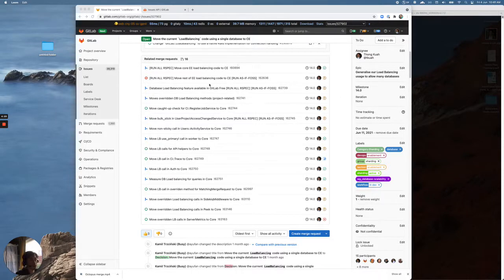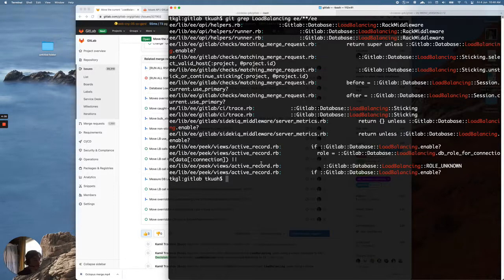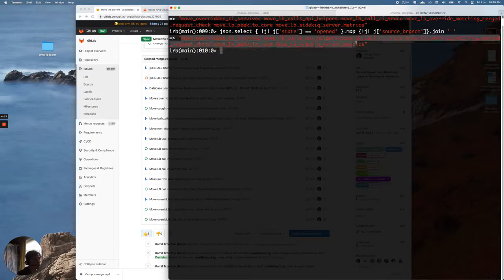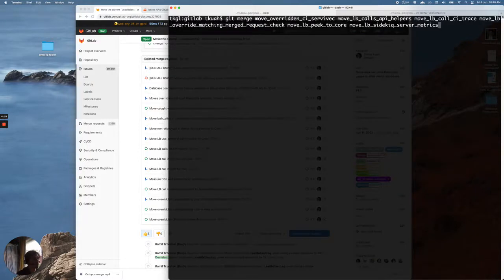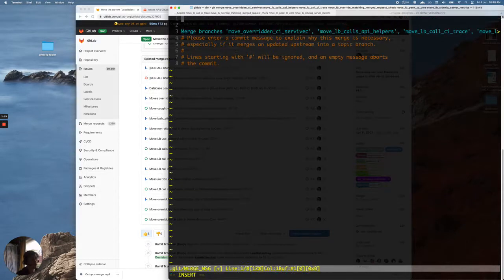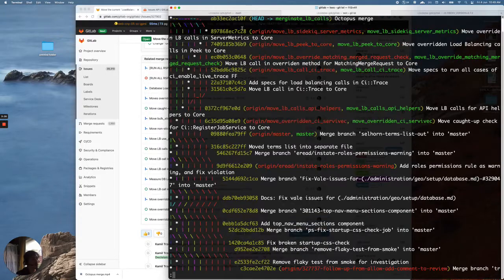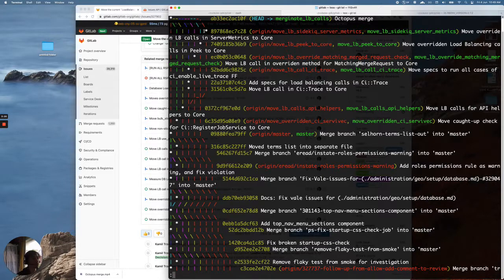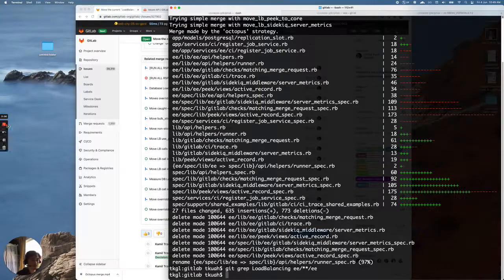Git Octopus merge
Show how to do a git octopus merge

`git lol` is an alias for `git log --oneline --decorate --graph`